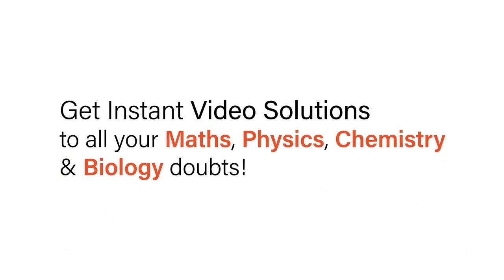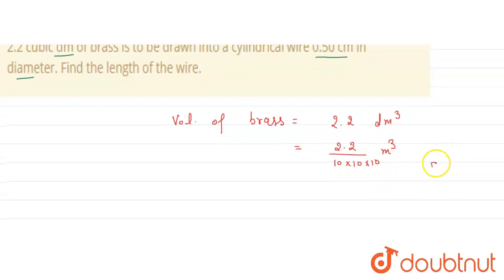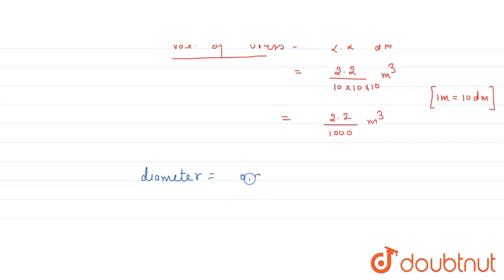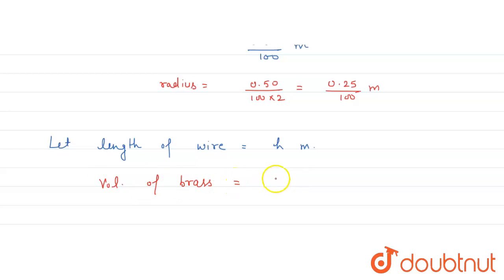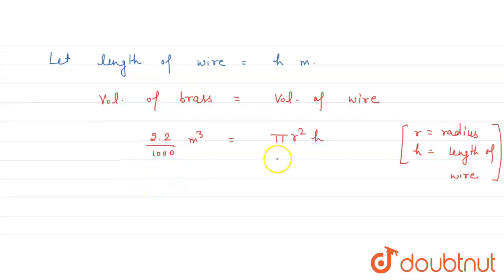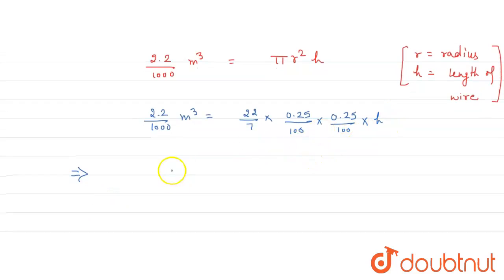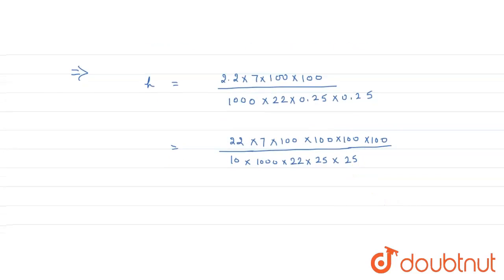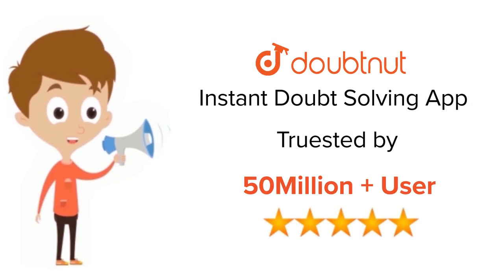2.2 cubic\r\ndm of brass is to be drawn into a cylindrical wire 0.50 cm in diameter. Find\r\nthe...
2.2 cubic\r\ndm of brass is to be drawn into a cylindrical wire 0.50 cm in diameter. Find\r\nthe length of the wire.
Class: 8
Subject: MATHS
Chapter: MENSURATION-III (SURFACE AREA AND VOLUME OF A RIGHT CIRCULAR CYLINDER)
Board:CBSE

👉 Have Any Query? Ask Us.